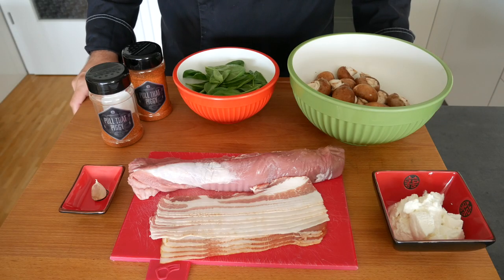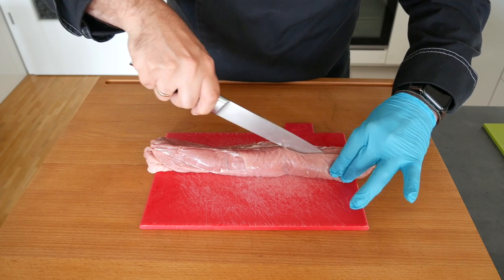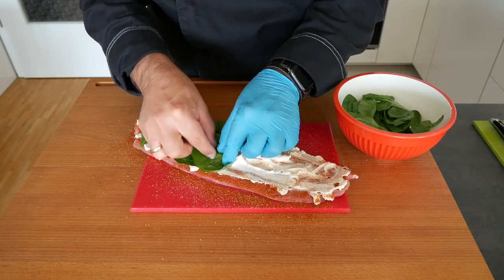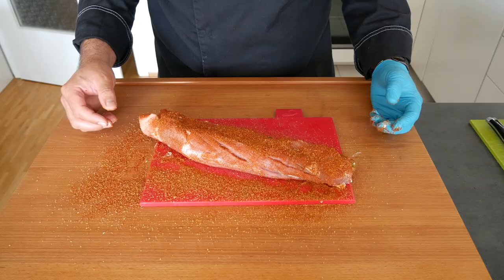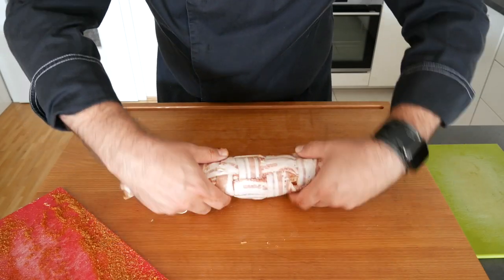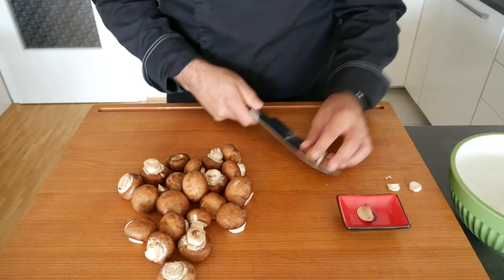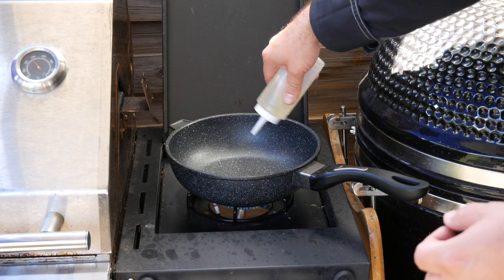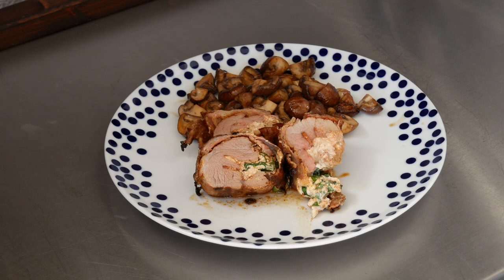Bacon wrapped pork loin stuffed with spinach and crème cheese - Roettgen Braai Master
This dish accompanied by garlic mushrooms is one of my favorites.
Big shoutout to amgrillplatz.de for the inspiration.

Ingredients:
1 pork tenderloin (about 550 gr)
150 gr ricotta cheese
200-250 gr bacon
2 hands of spinach
BBQ dry rub

1 clove garlic
400 gr. mushrooms
olive oil

Best,

Tobias

Please find a list of BBQs and accessories I currently use.

Smoking
Axtschlag Räucherchunks